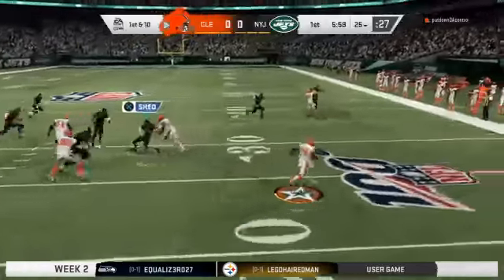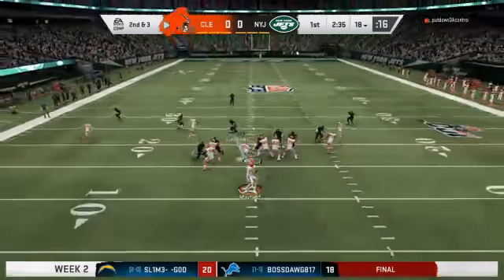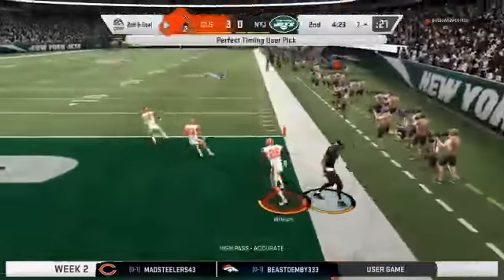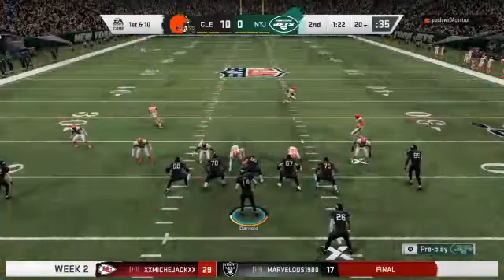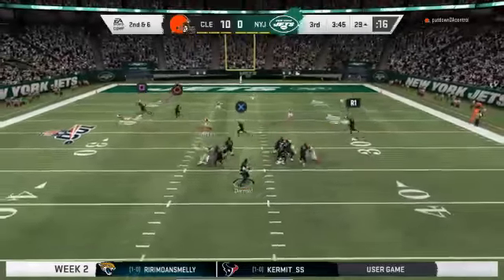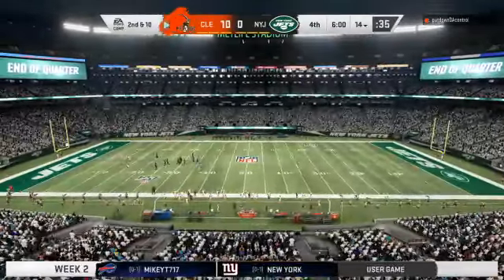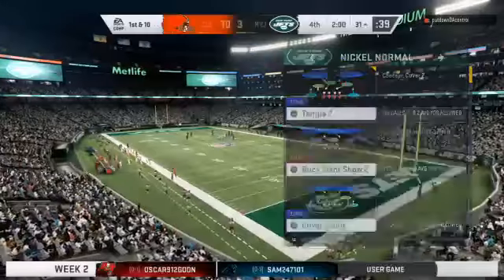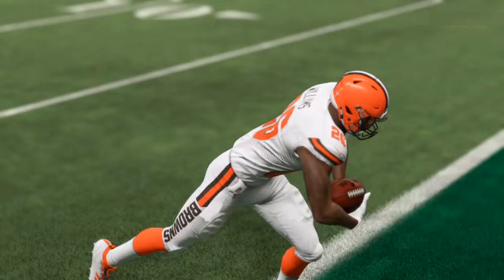Jets vs Browns